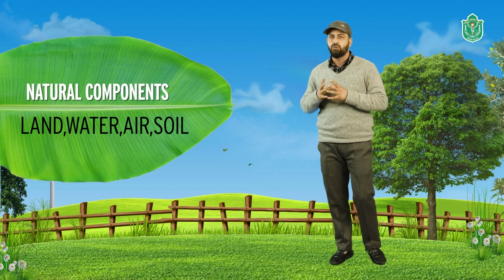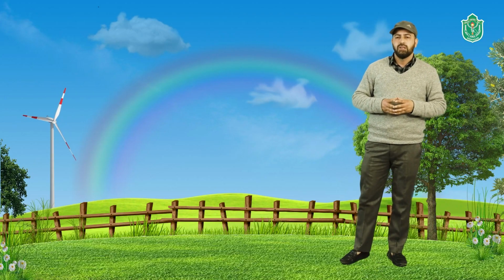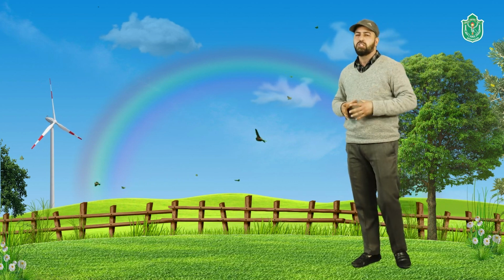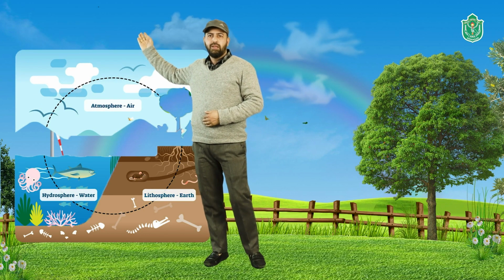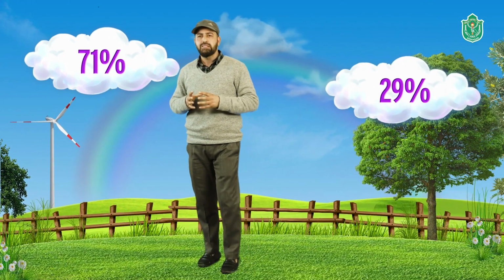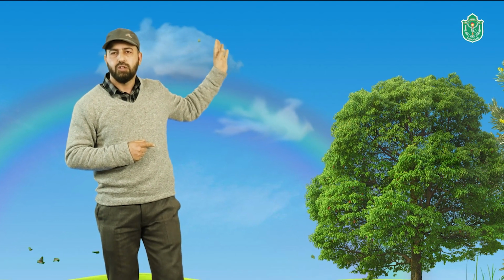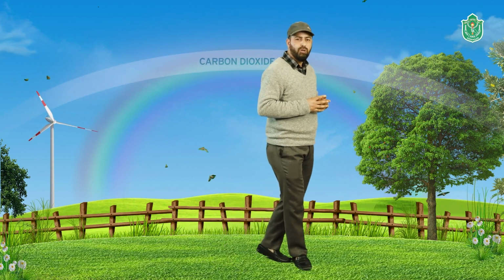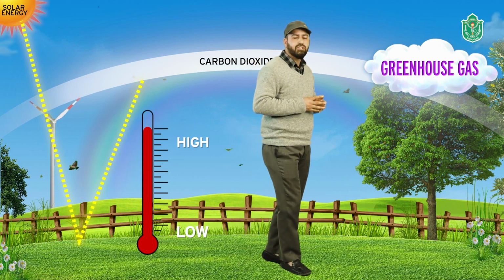Our Environment // Part 1 // Geography // CBSE Class 7th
In this lesson, following sub topics will be covered.
- Define environment
- Physical and biological environment and their interaction.
- Major domains of earth and their importance.